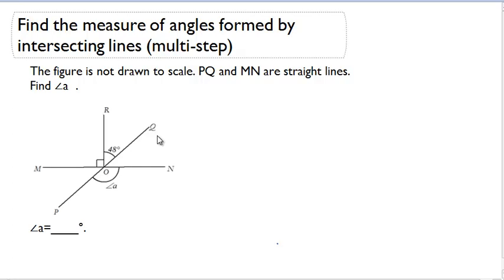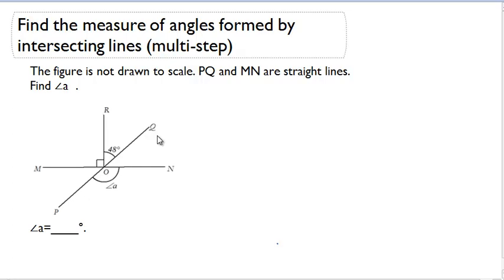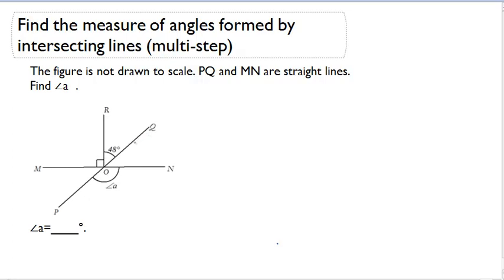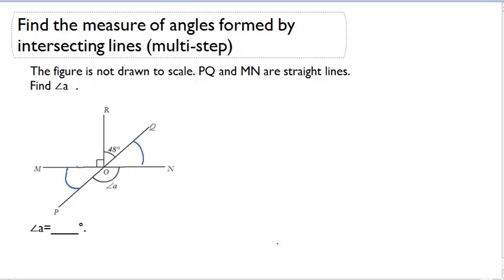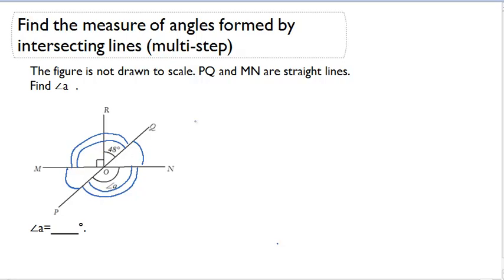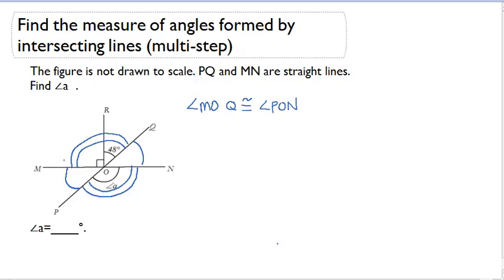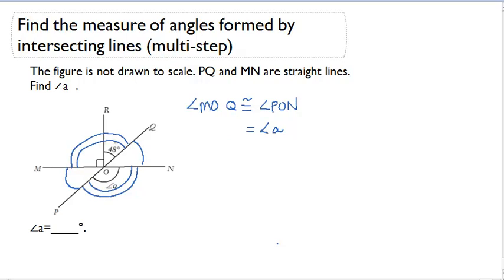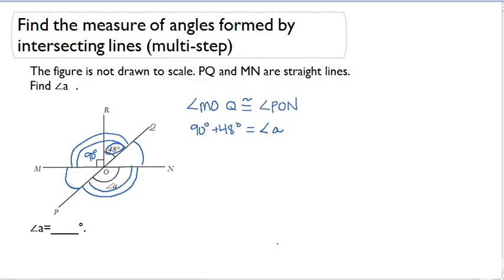Find the measure of angles formed by intersecting lines (multi-step)